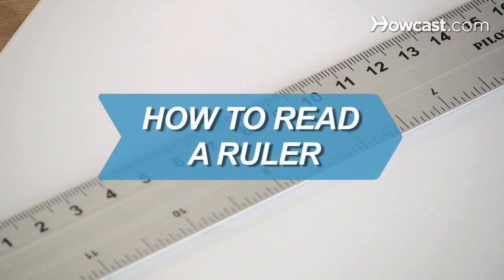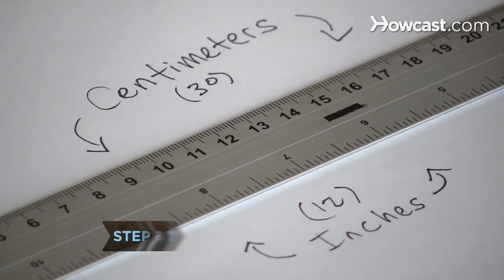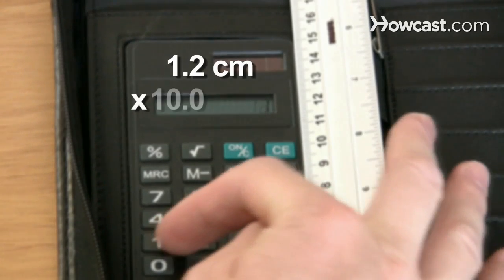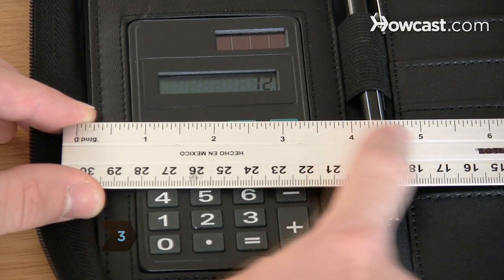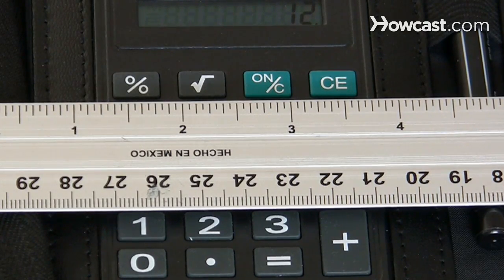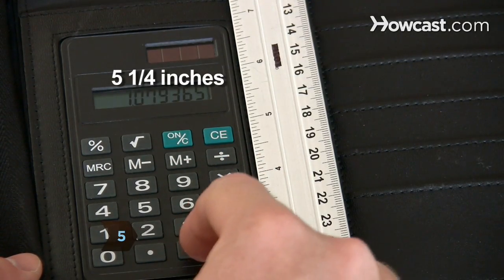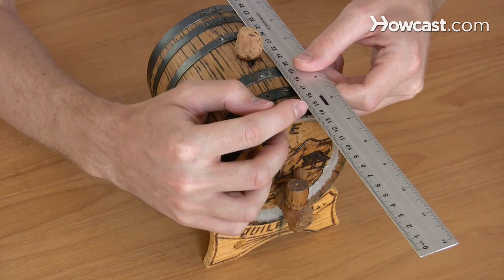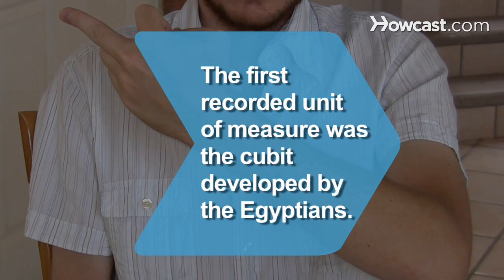How to Read a Ruler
Your ruler shouldn't be used only to draw a straight line. Make sense of all those little lines and take advantage of its intended use.

Step 1: Pick a side
Pick a side to use for your measurement. One side measures 30 centimeters, and the other side of the ruler measures 12 inches.

Step 2: Multiply by 10
Multiply centimeters by 10 to calculate millimeters. For example, 1.2 centimeters equals 12 millimeters.

Tip
Centimeters are the longer marks on the metric side of the ruler; millimeters are the shorter marks.

Step 3: Recognize the line differences
Recognize the different line lengths on the English side of the ruler. The inch line is the longest line with the number next to it. The shorter lines represent fractions of an inch.

Step 4: Identify the 15 other lines
Identify the other 15 lines. They decrease in size from 1/2 to 1/4 of an inch, all the way down to 1/16 of an inch.

Tip
Some rulers display measurements down to 1/64 of an inch.

Step 5: Convert to fractions
Convert the fractions into decimals using a calculator. Divide the fraction of the inch and then add the whole number. The English side is more complicated than the metric side, since there are 12 inches in a foot rather than the increments of 10 used on the metric side, but once you have mastered the conversions, you can use your knowledge to measure just about any length.

The first recorded unit of measure was the cubit, developed by the Egyptians. The cubit was the length from a man's elbow to the end of his middle finger, about 20.6 inches.